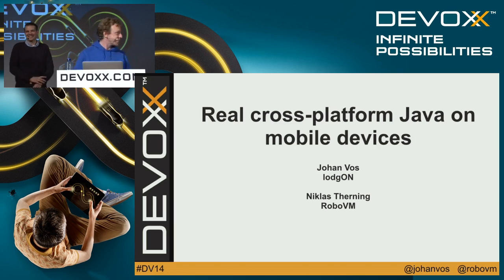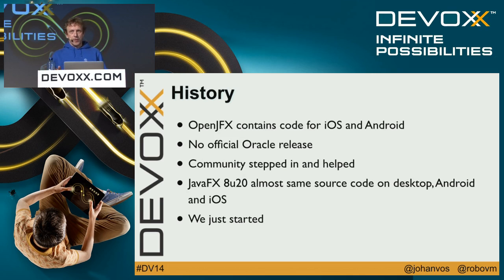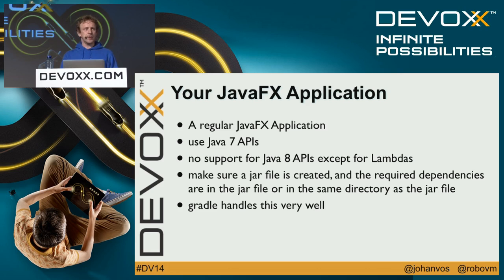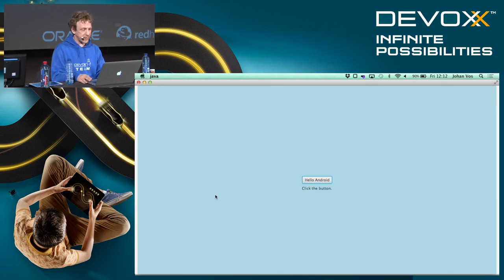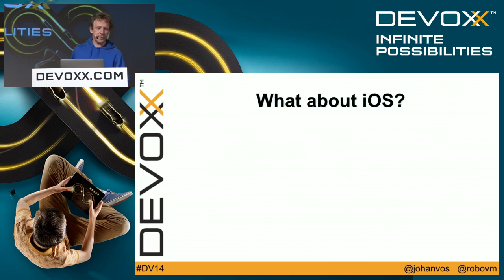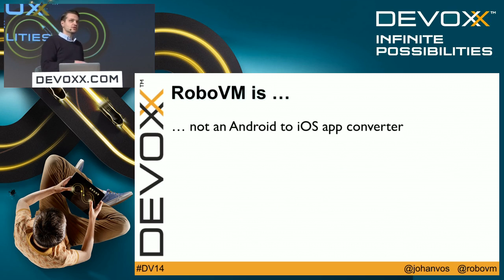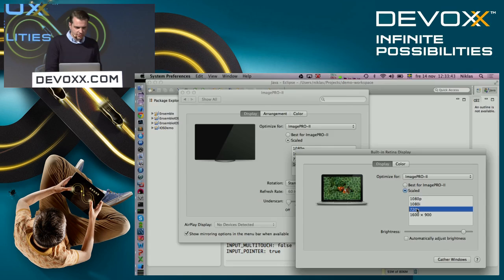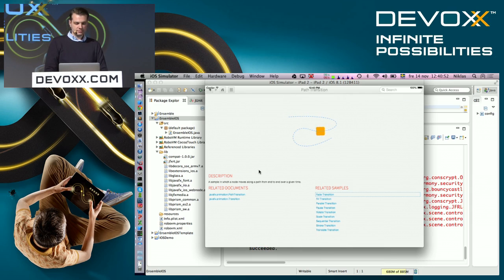Real cross-platform Java on mobile devices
For a number of reasons, it has been extremely difficult to run standard Java applications on mobile devices (e.g. smartphones and tablets). Most of the cross-platform solutions so far were based on non-standard API's. Today, that situation has changed. RoboVM and LodgON show that you can use your existing Java applications that run on desktops and package them as native applications for iOS and Android, using the JavaFX API's that are part of the Java 8 Platform, Standard Edition. There is no need to learn new languages or API's, or to port your application to every single platform you want to support. You can use the open-source SDK's and publish your JavaFX application to the AppStore and the Play Store. With the rise of mobile devices, and the growing popularity of native applications on those mobile devices, this means that the target market for Java developers is growing as well.

Authors:
Johan Vos
Johan Vos started to work with Java in 1995.

He was part of the Blackdown team helping port Java to Linux. With LodgON, the company he co-founded, he is mainly working on Java based solutions for social networking software.

Because he can't make a choice between embedded development and enterprise development, his main focus is on end-to-end Java, combining the strengths of back-end systems and embedded devices. His favourite technologies are currently Java EE / Glassfish at the backend and JavaFX at the front-end.

Johan is a Java Champion, a member of the BeJUG steering group, the Devoxx steering group and he is a JCP member. He is a co-author of the Pro JavaFX 2 book, and he has been a speaker at numerous conferences on Java.

 Niklas Therning
Niklas Therning is the founder of the RoboVM open-source project and head geek at Trillian Mobile AB. He has made it his mission to bring Java and other JVM languages to iOS and do it properly. Before starting RoboVM Niklas created the SpamDrain anti-spam service, where he did everything and anything, including Java/Scala/Web development, Linux system administration and customer support. Niklas has been presenting on RoboVM at conferences such as Oracle's JavaOne, JFokus - Sweden's largest Java developer conference and Devoxx France.